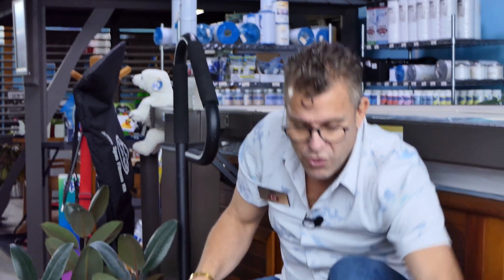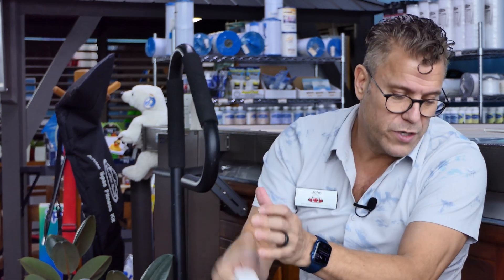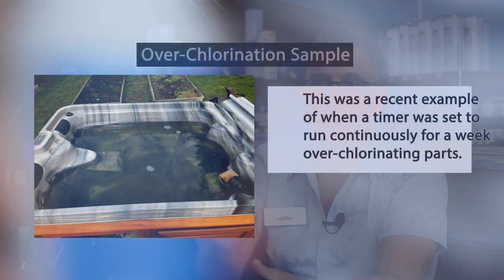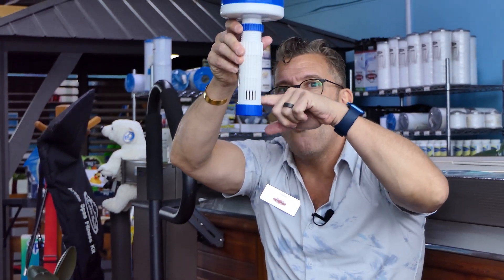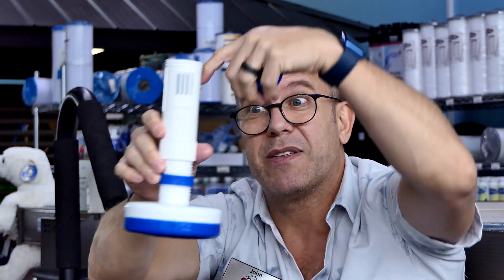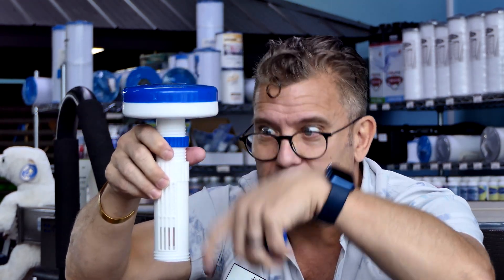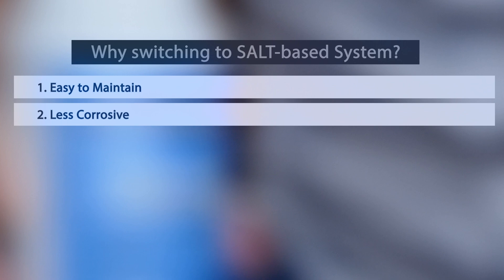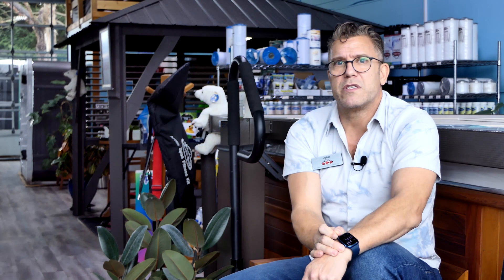Is Salt Corrosive on Hot Tubs and Pools?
John Keirstead explains the effects of salt and other chemicals on parts inside a tub or spa of any type!